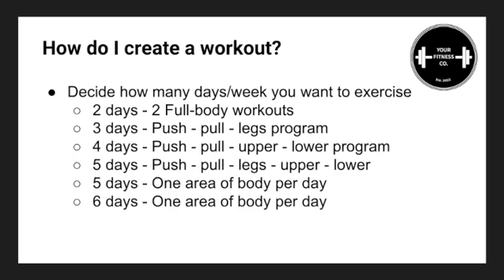How Do I Create A Workout?